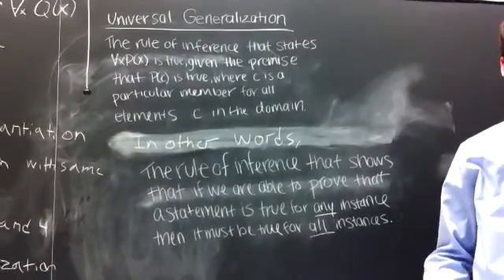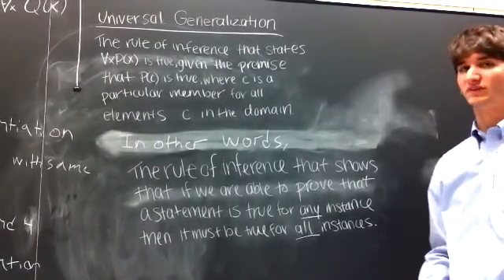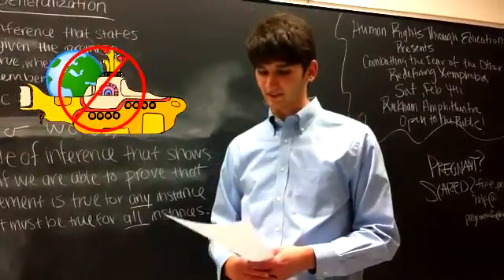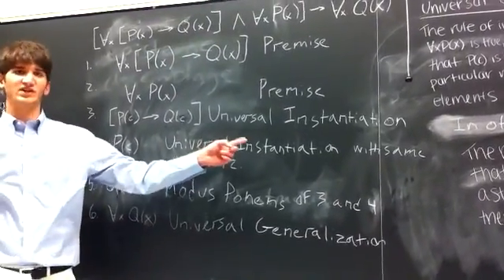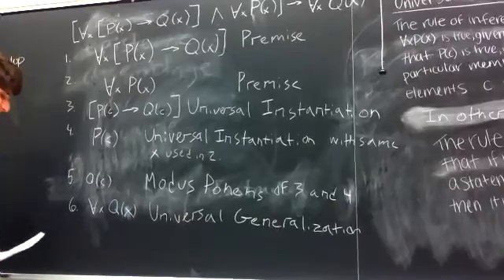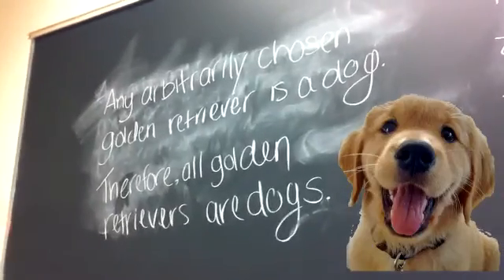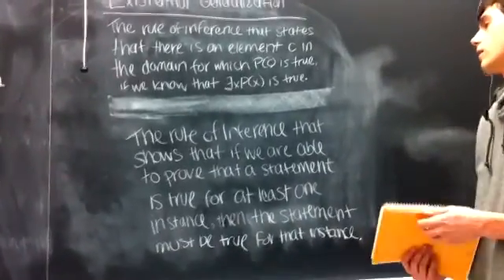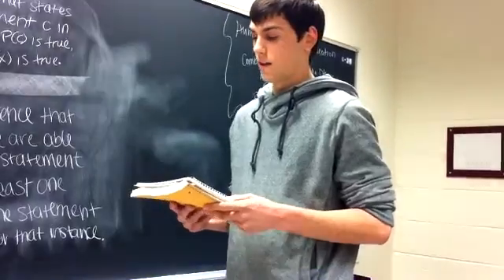Universal and Existential Generalization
EECS 203 - Winter 2012
Group B40
Project 2 - Universal and Existential Generalization

Script: Caroline Devlin, Michael Leahy, Sumedha Pramod
Voice Overs: Jeremy Lash, Matt Cerny
Video by: Sumedha Pramod